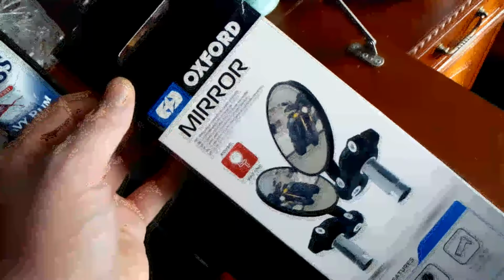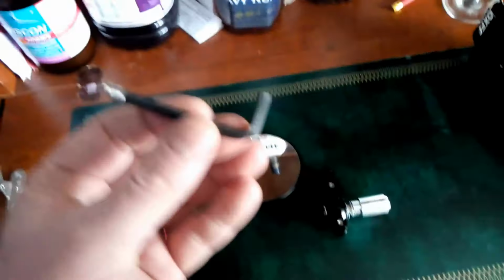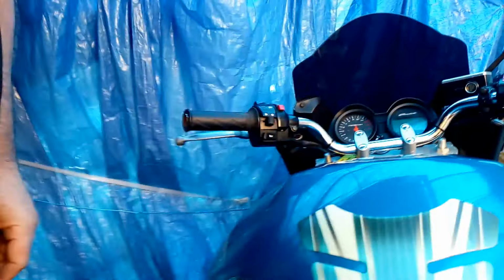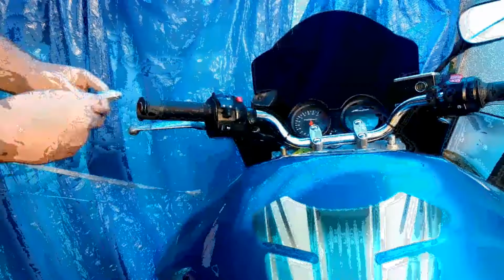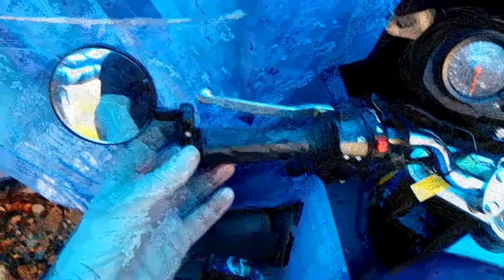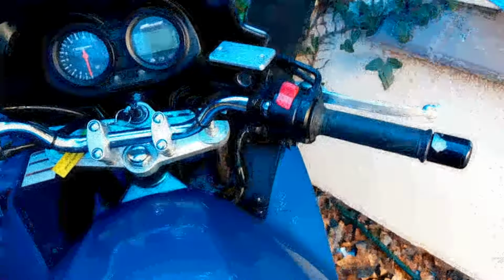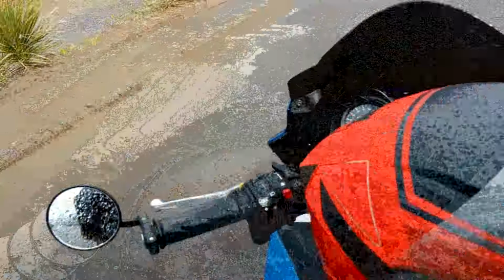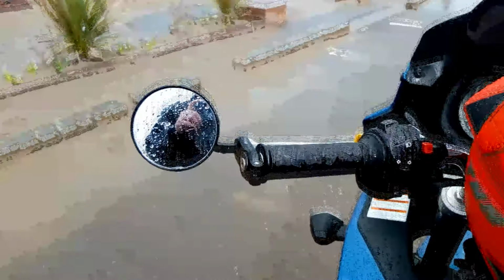OXFORD, BAR END MIRRORS, fitting, review,